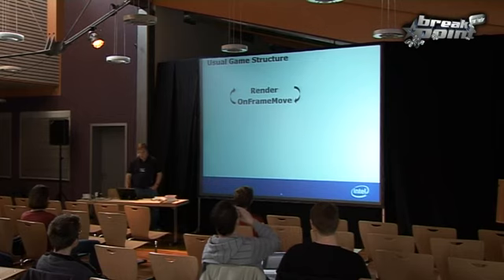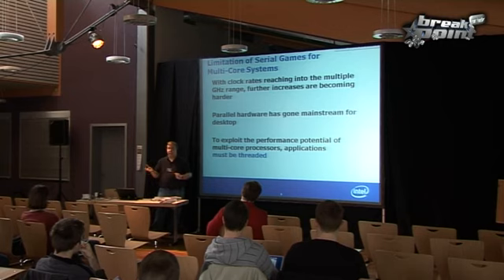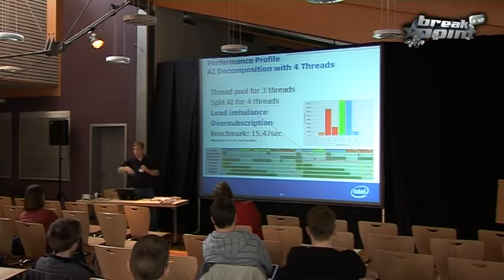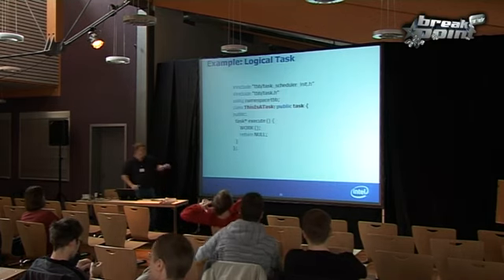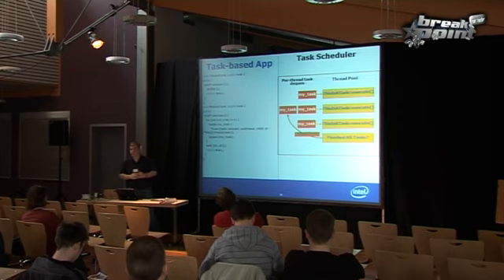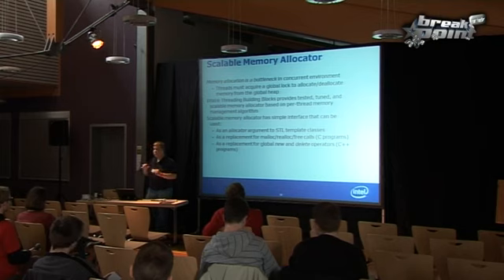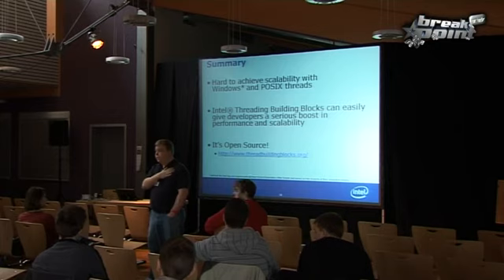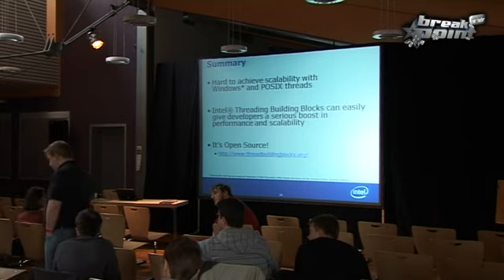BP08_Seminar_Aaron_Coday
Name: BP08_Seminar_Aaron_Coday.mp4
Size: 296.66 MB
Font: Untergrund.net